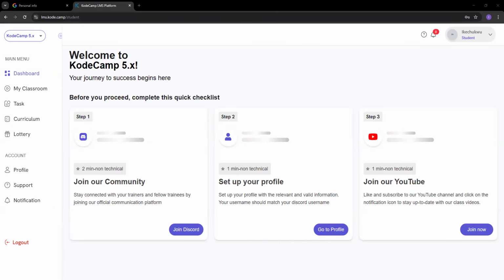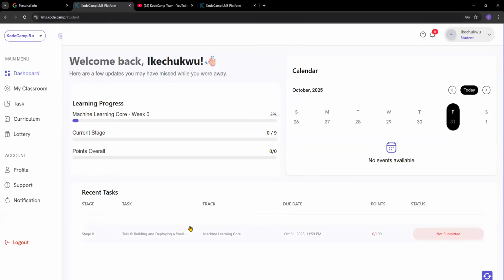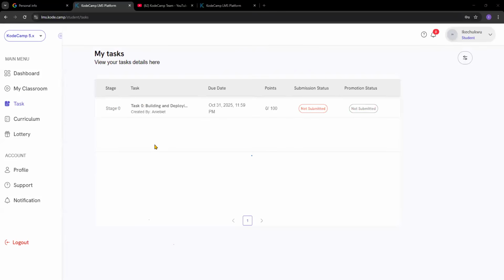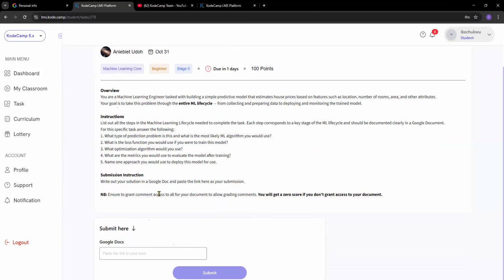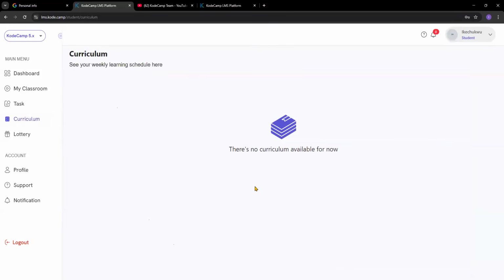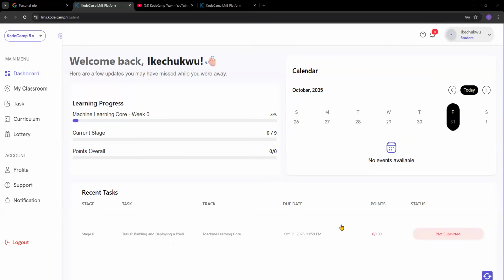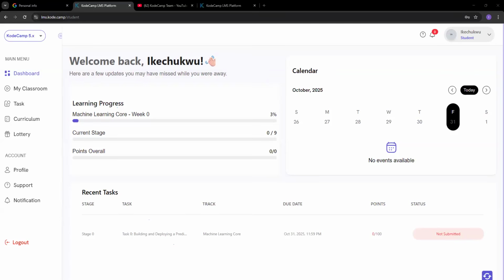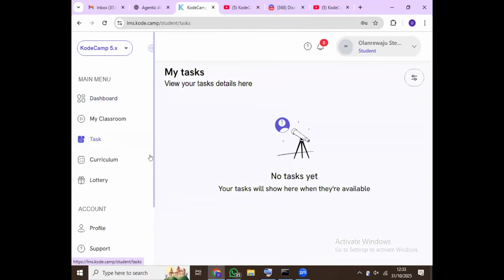KodeCamp LMS Walkthrough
Learning Management System guide